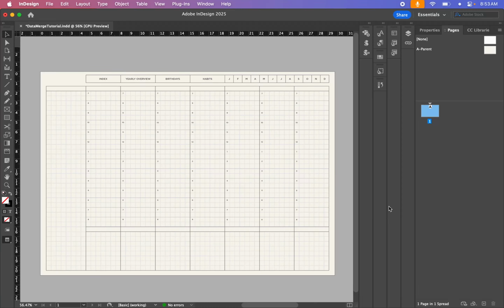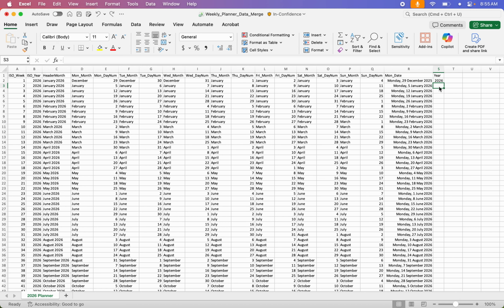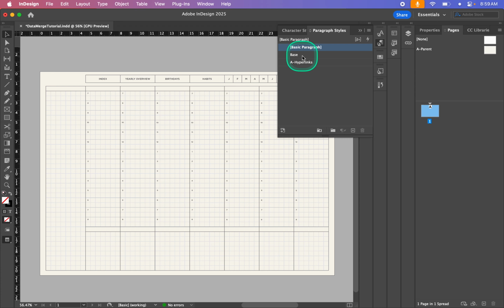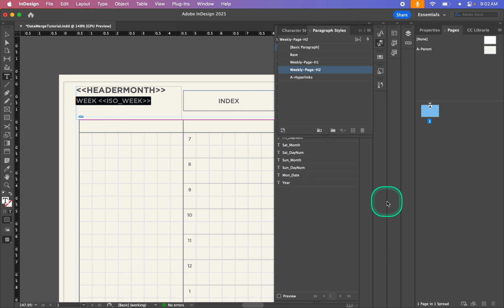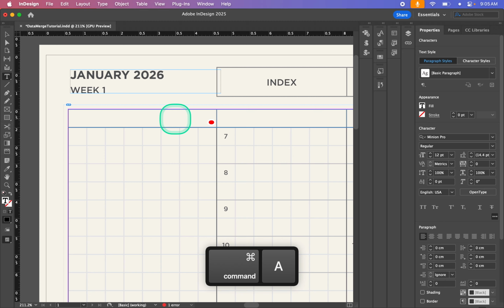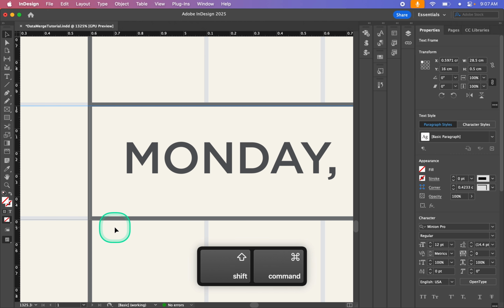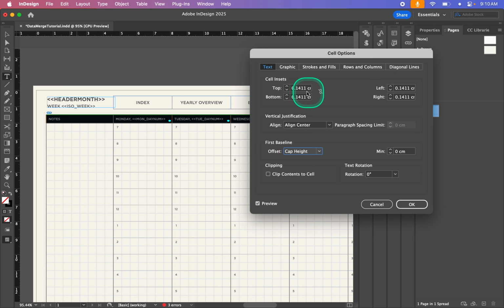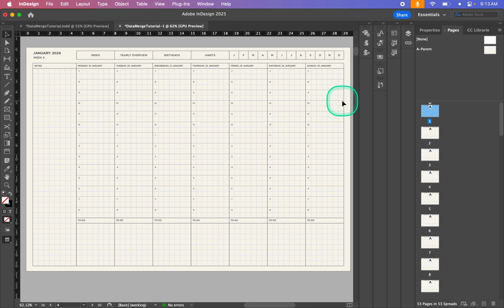Date a Weekly Planner Automatically in Adobe InDesign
Learn to make a weekly planner automatically in Adobe InDesign using data merge.

I've been seeing a lot of requests online for a tutorial that covers exactly this. Using an Excel file set up for a weekly planner, you can make a weekly and a daily layout in the same planner totally automatically. If you copy the Excel formulas too, you can use the exact same file for next year's planners also.

Gear:
2022 13" Macbook Pro M2 8GB RAM
Elgato Wave:3
Adobe Premiere Pro
Adobe Audition